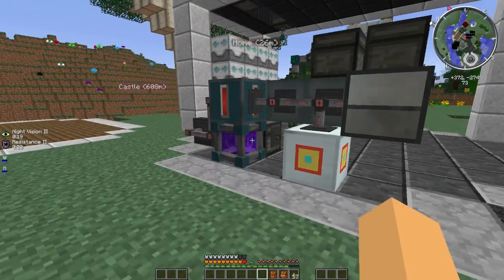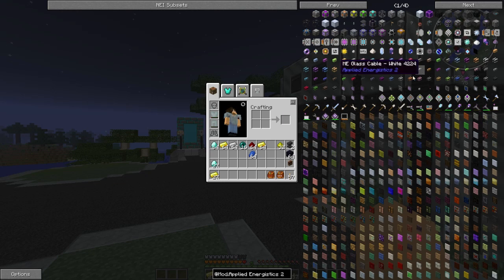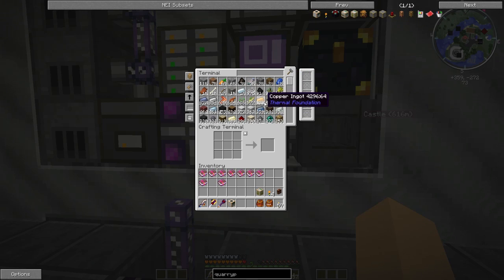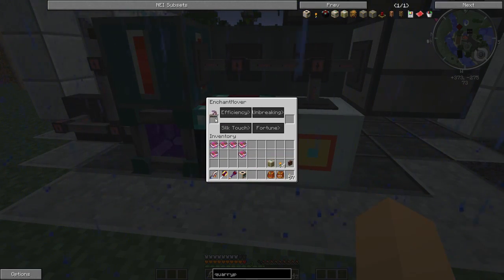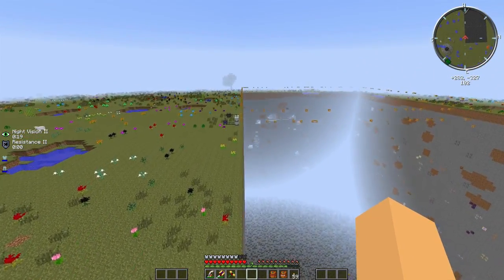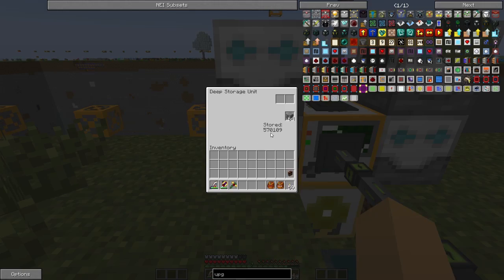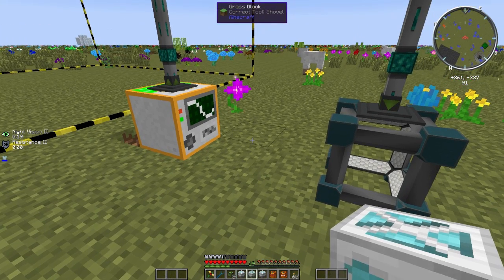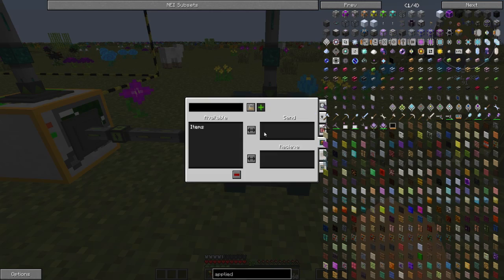Hermitcraft Modsauce Modpack Lets Play 13 - Quarry Plus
I have been wanting to get back in to some modded Minecraft but I didn't want to do it alone. So I invited some friends to come and join.In combination of some Unity SMP members and local friends, we hope to have an awesome time of constructing buildings, playing with machines, and just trying to survive. Come and enjoy the ride.